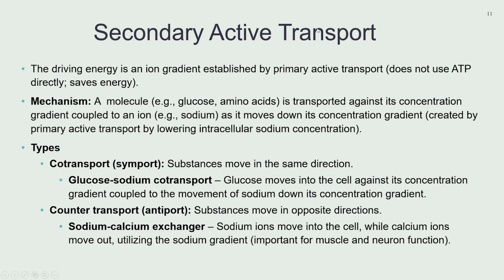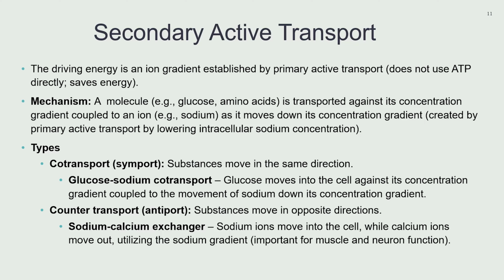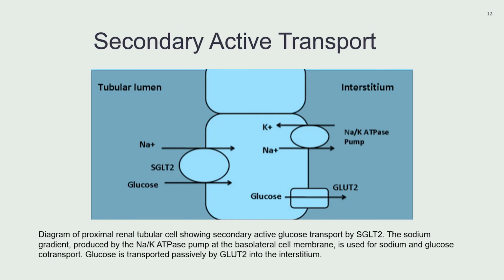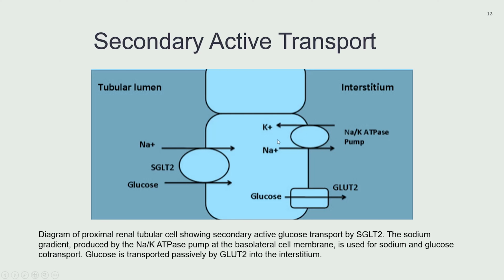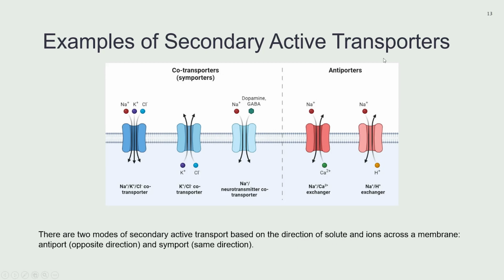Bulk Transport: Endocytosis & Exocytosis Explained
This video explains the bulk transport processes, focusing on endocytosis and exocytosis. These essential mechanisms allow large molecules, like proteins and particles, to move in and out of cells using vesicles. Learn how cells engulf and release substances and why these processes are crucial in medical and biological contexts. Perfect for medical, nursing, and physician assistant students!